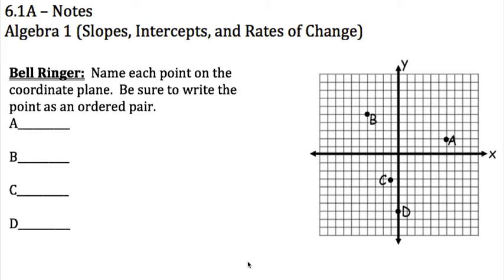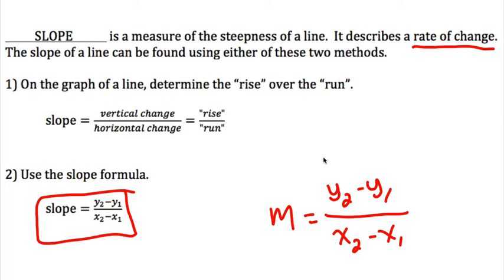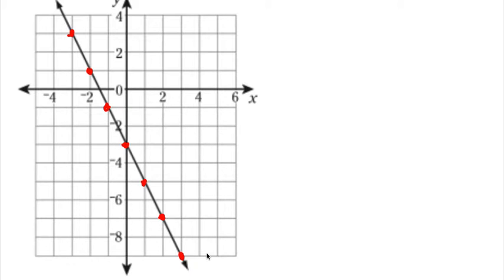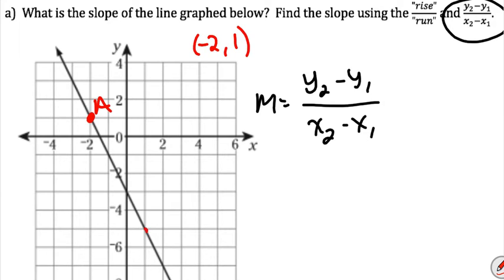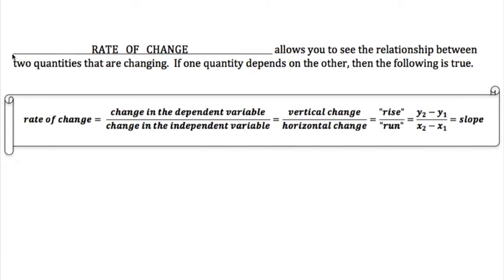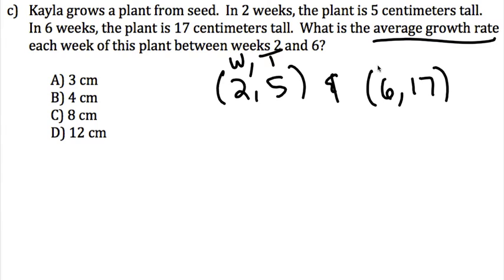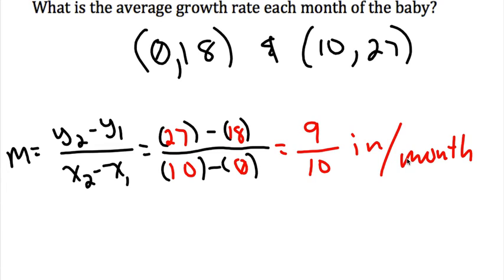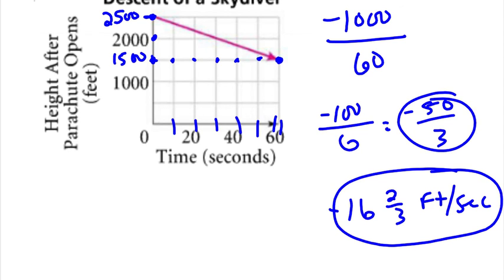Algebra 1 - 6.1A Notes